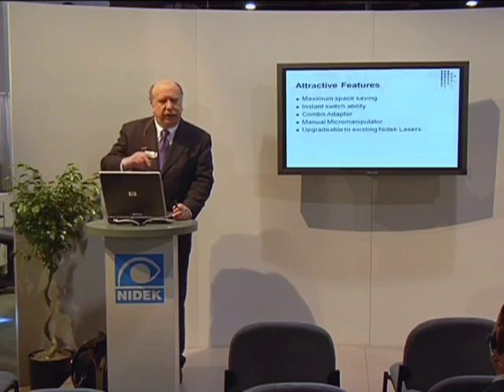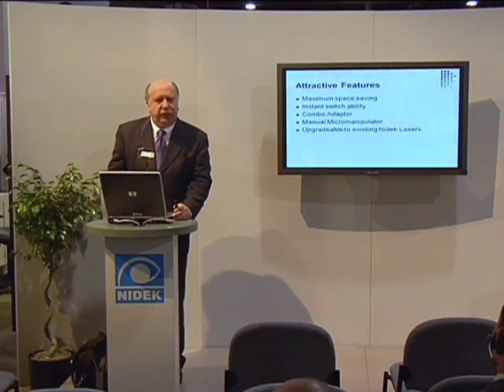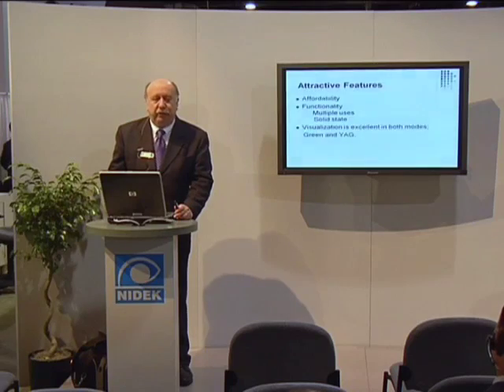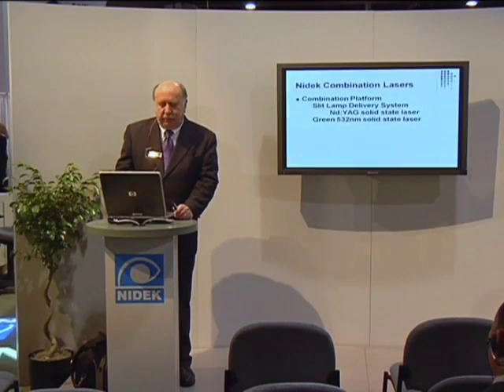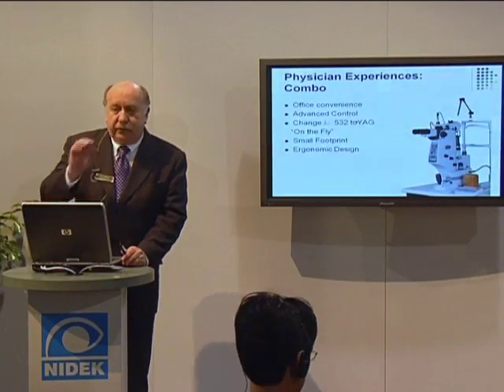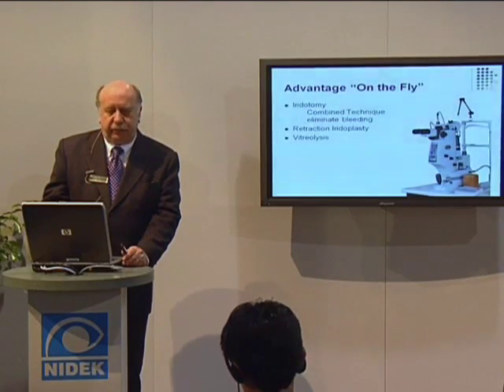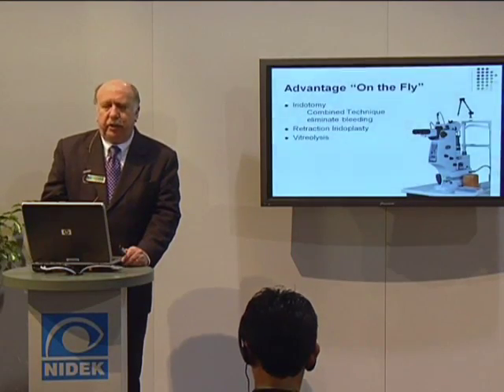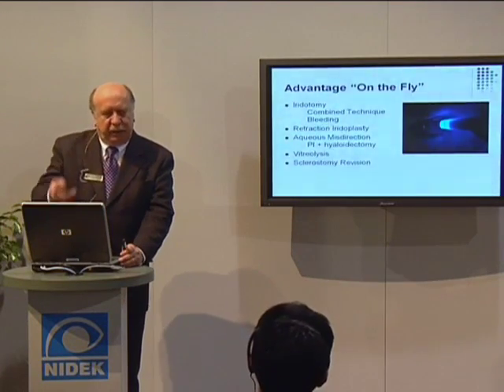Gary Pehrson -2008 AAO Presentation for Nidek, Inc. part 1